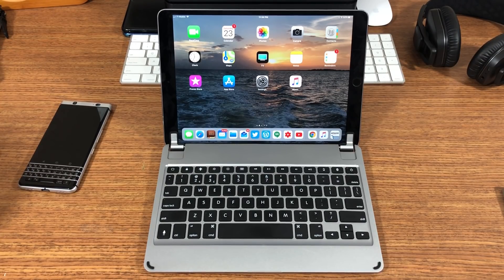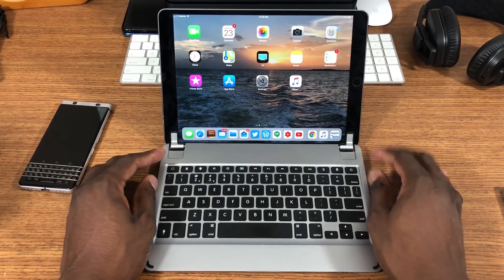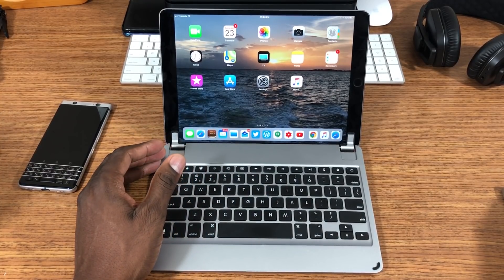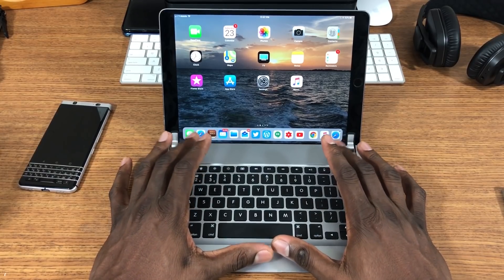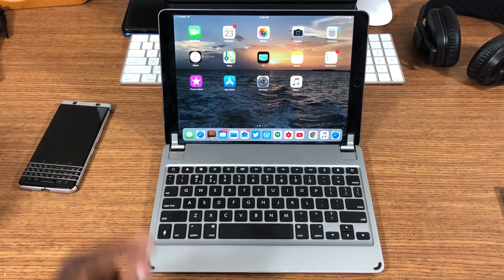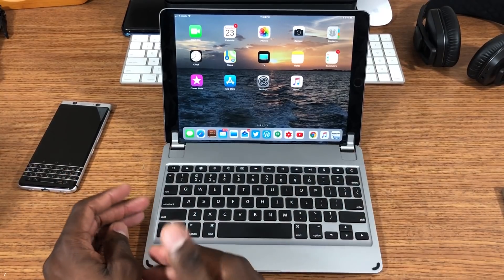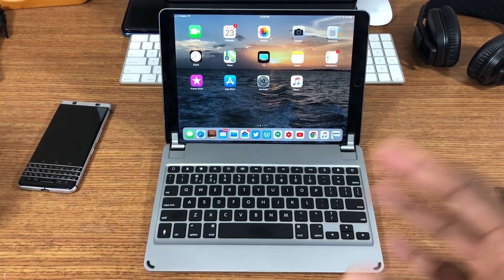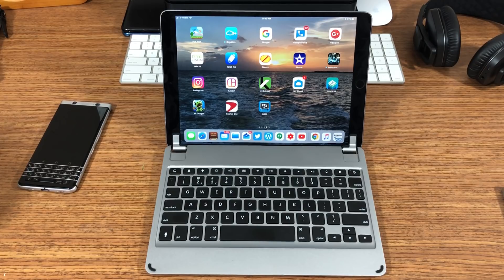iPad Pro Laptop Replacement | It might be possible!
Main Song for my videos is called 'Heart Break' Artist is 'Vibe Tracks' free on YouTube!